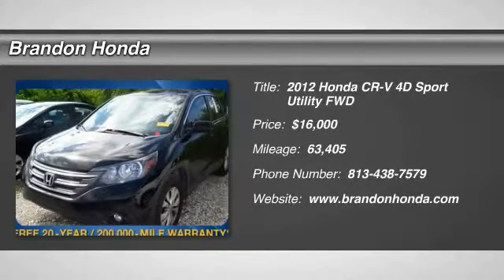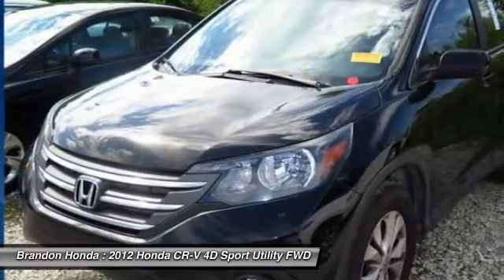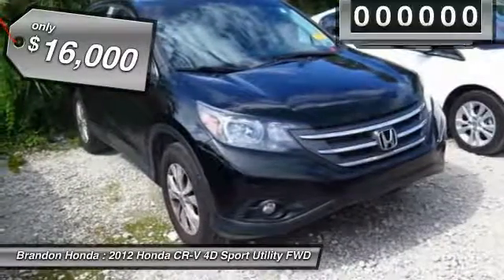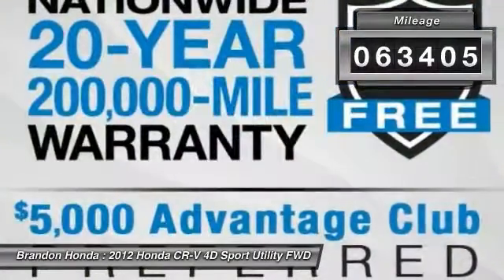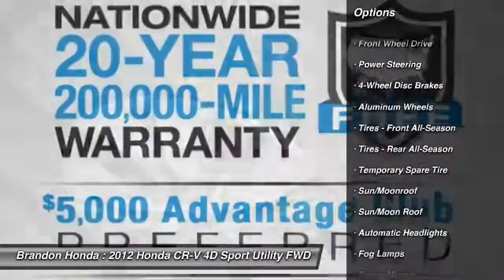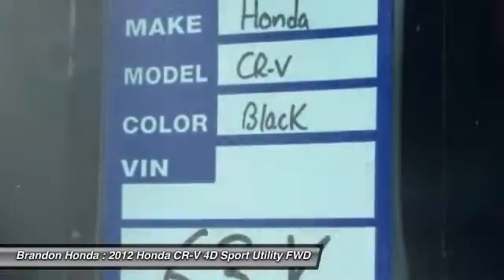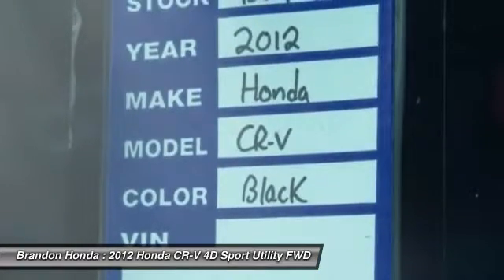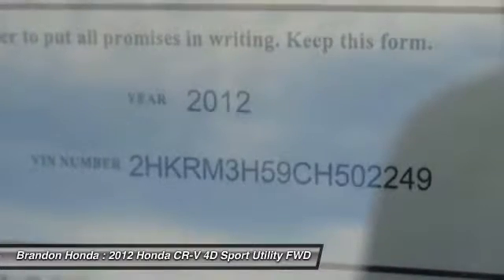2012 Honda CR-V Tampa FL B094673B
2012 Honda CR-V EX - $16000

Brandon Honda
9209 East Adamo

20 YR/200K WARRANTY, **CLEAN CARFAX**, *Dealer Serviced*, and *10 Carfax Service Records Available*. Honda FEVER! Make your way over here! FREE 20-Year/200,000-Mile Warranty. This vehicle is a Brandon Honda Certified Used Car. It comes with our exclusive Brandon Honda 20-Year/200,000-Mile Power-train Warranty. Unlike other car dealers, Brandon Honda's coverage starts from the date of purchase and the actual miles that are on the odometer.Example: purchase a 7-year-old Brandon Honda Certified car today with 70,000 miles, and you are covered up to 270,000 miles or 20 years from today. Come take a look at the deal we have on this charming 2012 Honda CR-V. Honda is recognized for how well their vehicles hold their value over time. What a perfect match! This outstanding Honda CR-V is available at the just right price for the just right person - You!2 FREE OIL CHANGES WITH PURCHASE!!